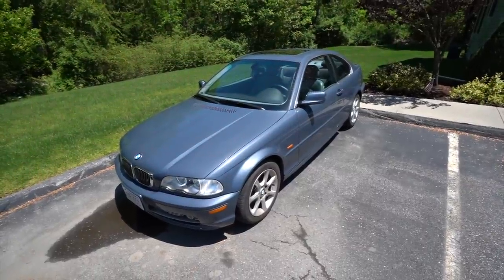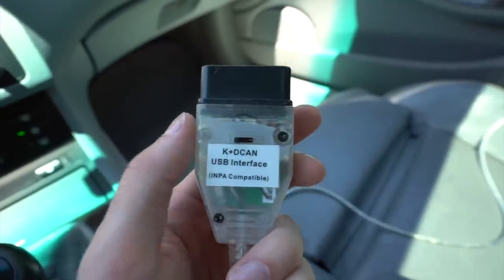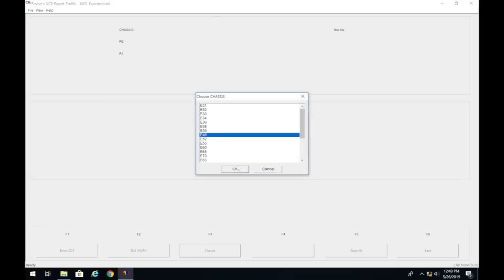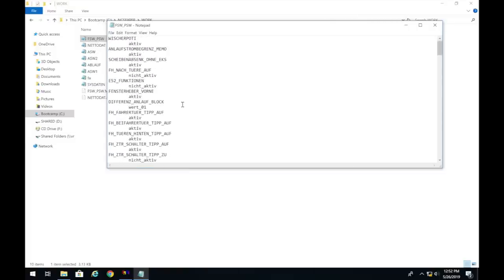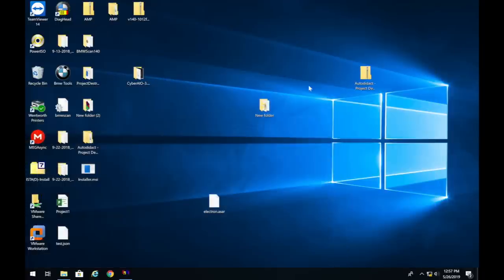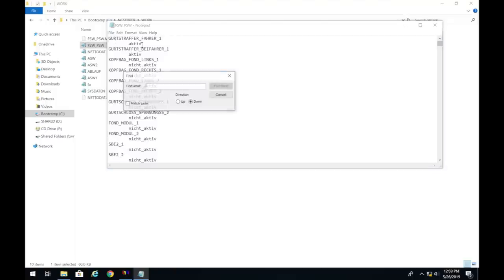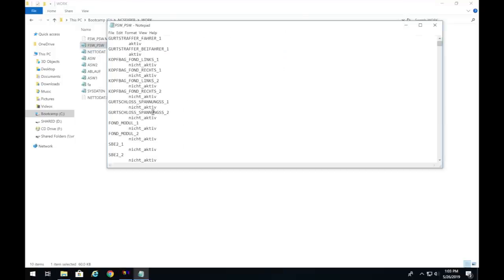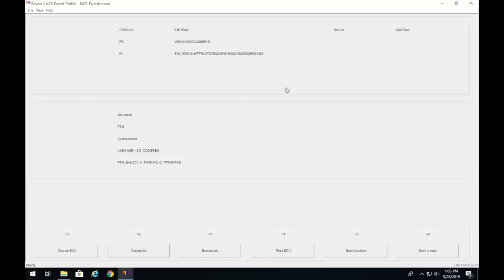How to CODE mirrors to FOLD with key | BMW e46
In this video I will go over how you can code your mirrors to fold in with your BMW key. This guide will require that you already have power folding mirrors installed on your car.

Link to k+dcan cable( used for coding)

List of items that need to be changed to Aktiv

BEIKLAPP_B_KOMFORTSCHL_GM
BEIKLAPPEN_GM
SPIEGELMEMORY_GM